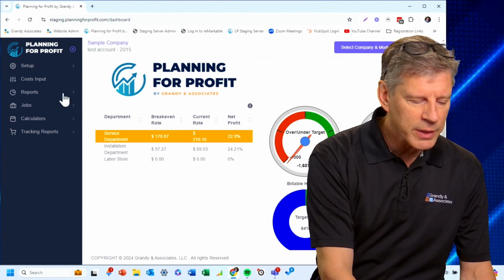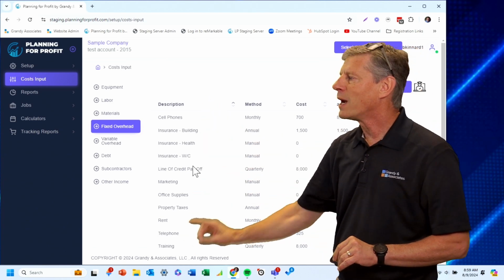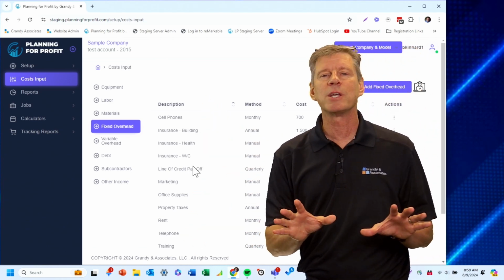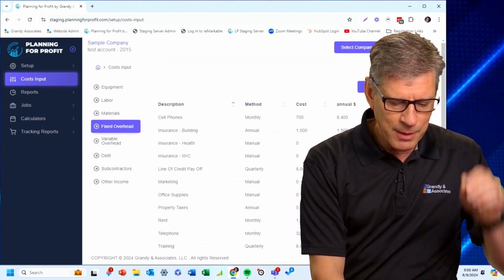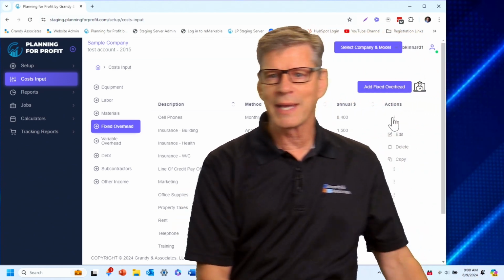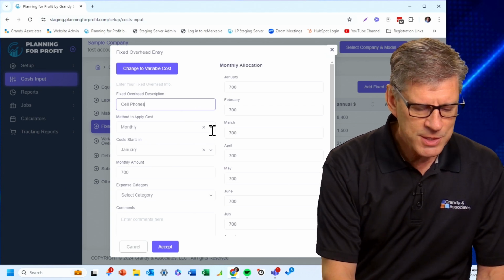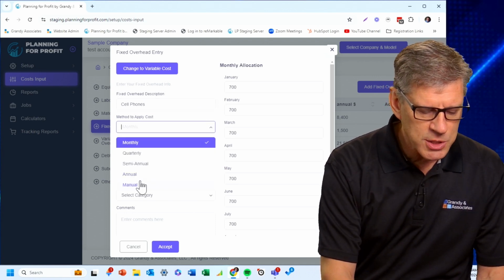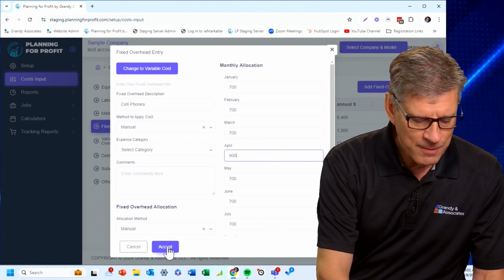HVAC Business Coaching | Monthly Update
Keeping your financial model up to date doesn’t have to be complicated or time-consuming.

In this week’s Planning for Profit Minute, we walk through a simple monthly process that takes just 10 to 15 minutes and keeps your model accurate and reliable all year long.

Here’s what the process looks like:
- Run your monthly profit and loss statement from your accounting system on a cash basis
- Compare it to your Planning for Profit model
- Update only the expenses that actually changed
- Leave fixed costs alone and adjust variable items as needed

Most of your overhead won’t change month to month, but certain categories like utilities, phone bills, or insurance adjustments should be reviewed and updated when needed. By switching those items to manual entry, you can correct specific months without affecting the rest of the year.

The result is a model that stays accurate, reduces year-end cleanup, and gives you confidence in your numbers.

A small monthly habit keeps your entire financial system working smoothly.